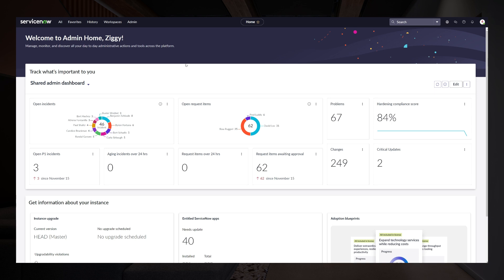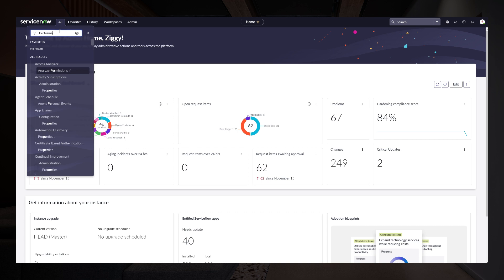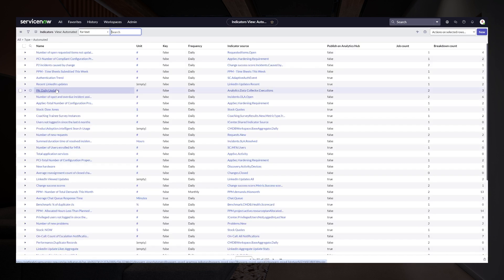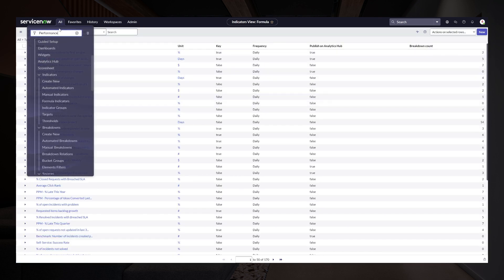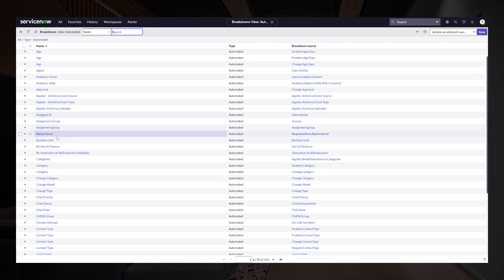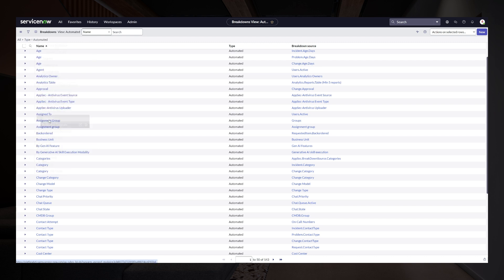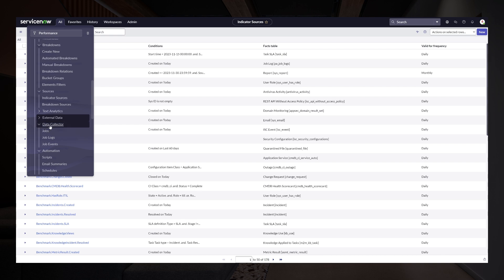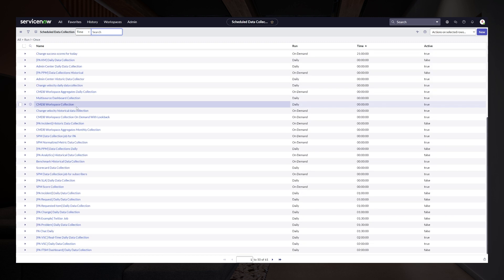Platform Analytics - What Will Happen, to my Indicators and Data Collection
In this video, we will discuss What will happen to Indicators and Data Collection after migrating to Next Experience.